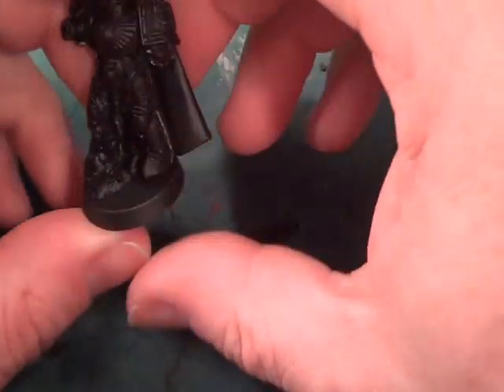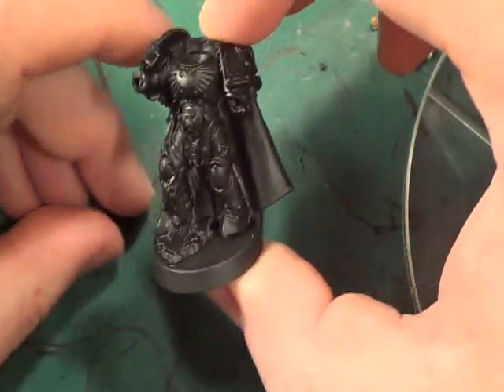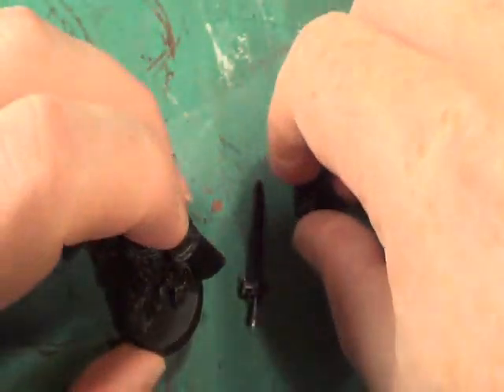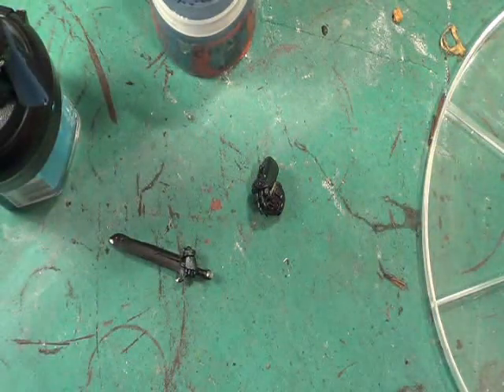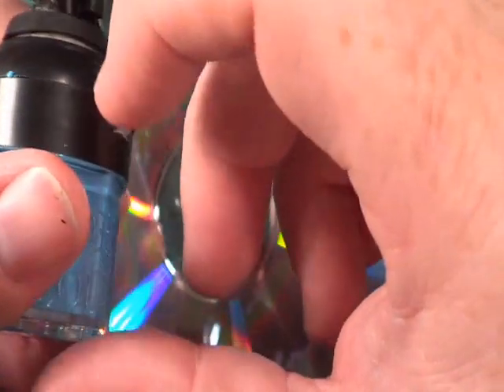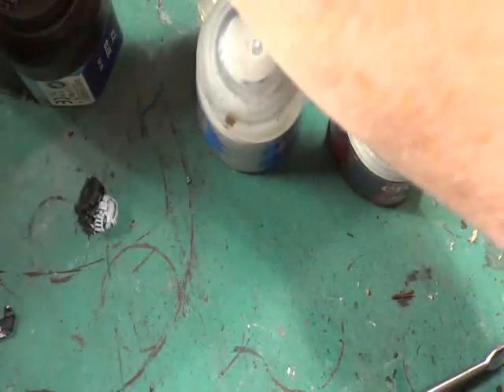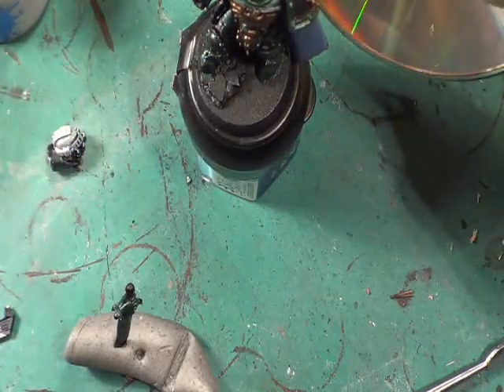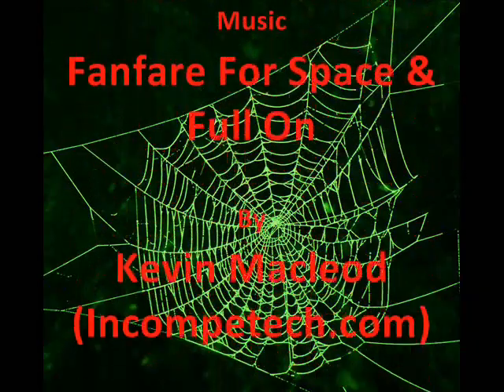Warhammer 40k Salamanders Master of the Arsenal Part 1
And now to start on my Master of the Arsenal, basecoating and getting fancy with the cape. This is the first part of painting the model, not sure how many more parts there'll be but I hope you enjoy the videos